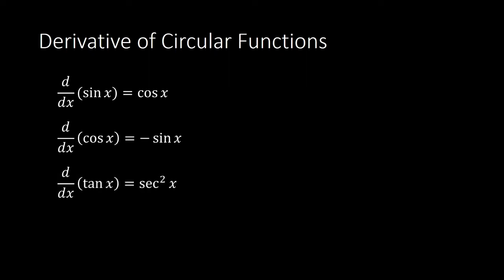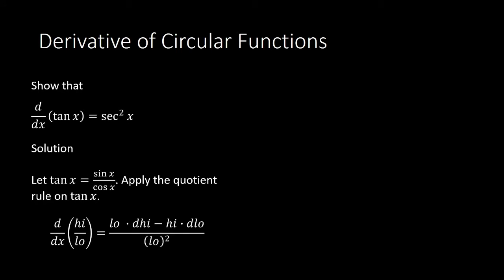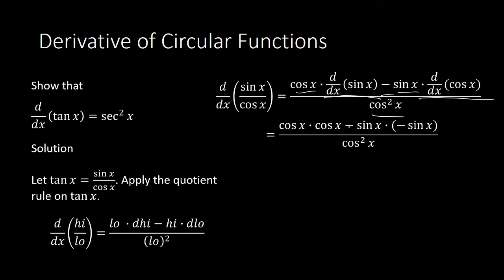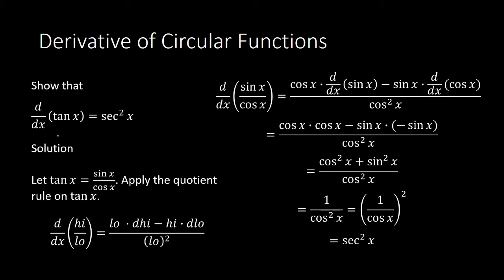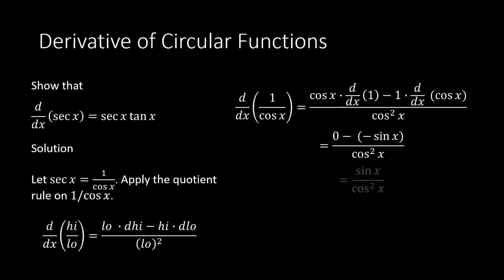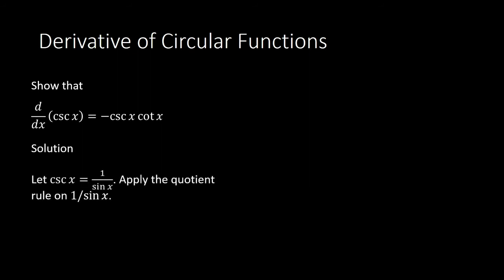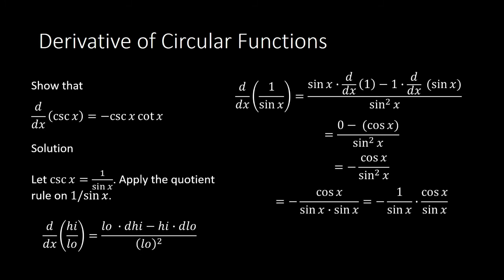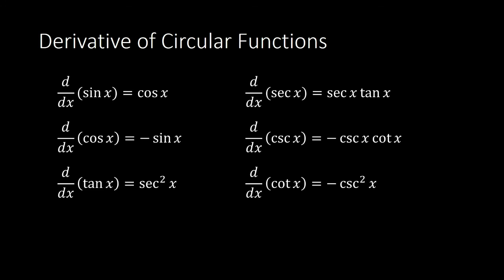Derivatives of Circular Functions (Basic Calculus, STEM)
We shall present the derivatives of circular functions and prove them using fundamental identities and the quotient rule.